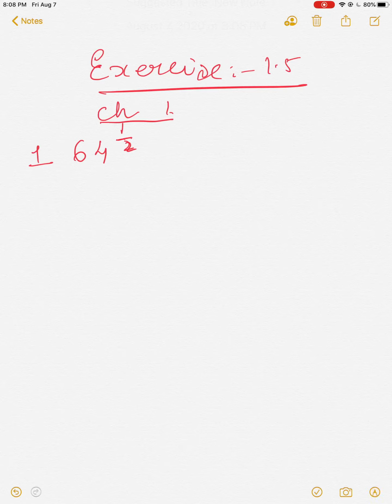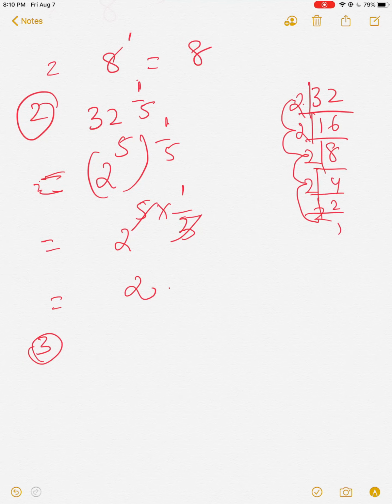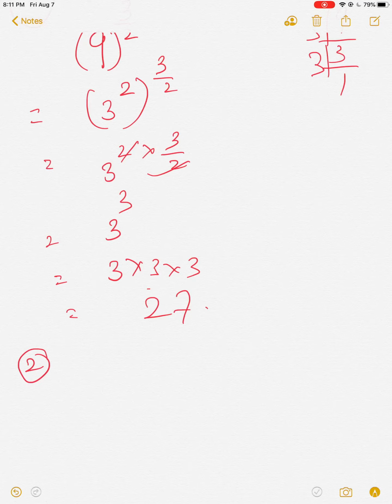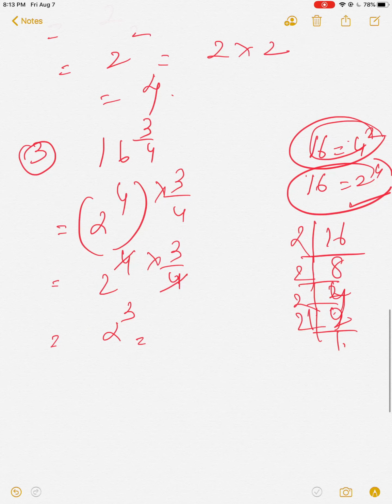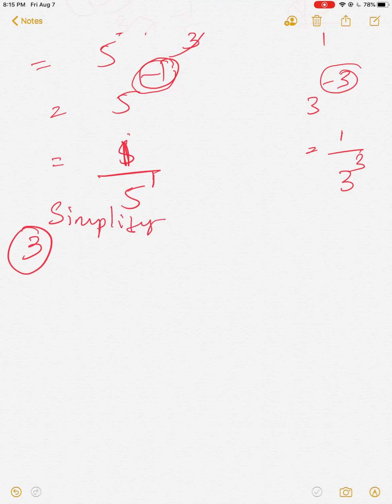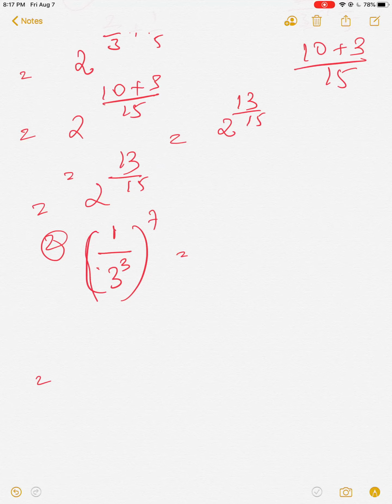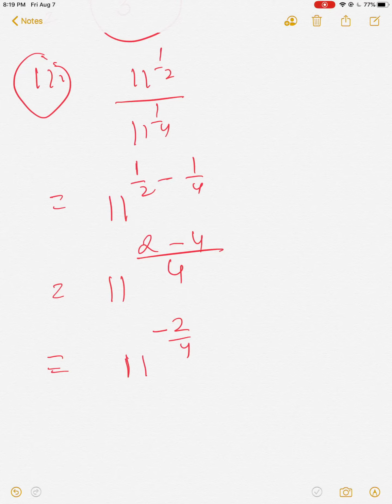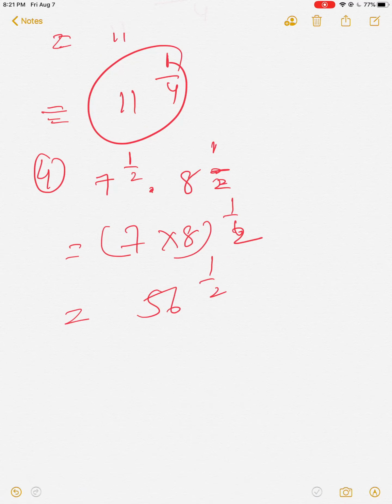Ex 1.5 std 9